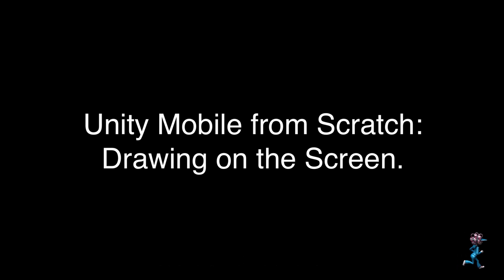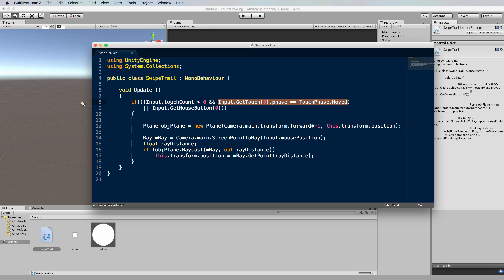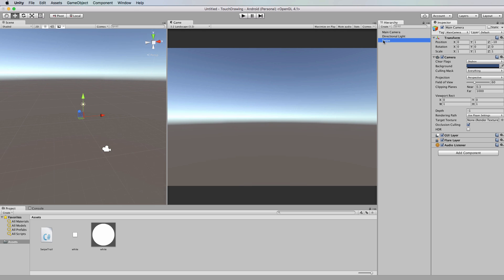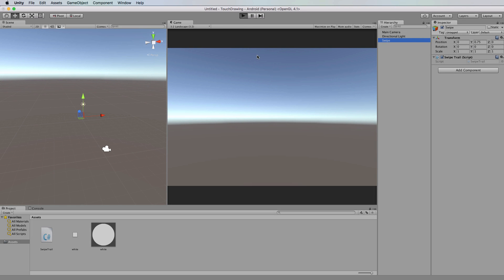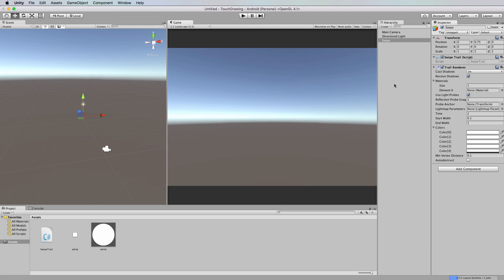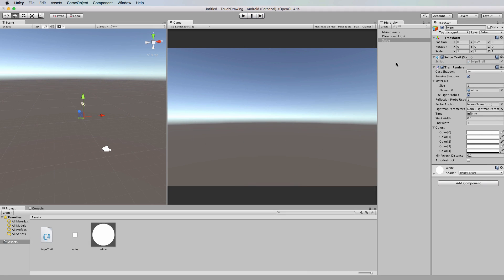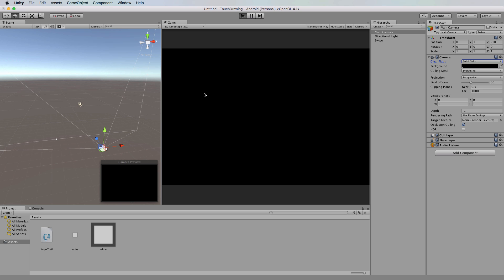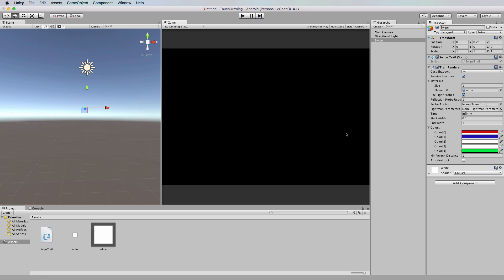Unity Mobile Dev from Scratch: Drawing on the Screen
In this tutorial I will show you how to draw on the screen with the mouse or a finger touch.  This works on all platforms and for ortho and perspective cameras.